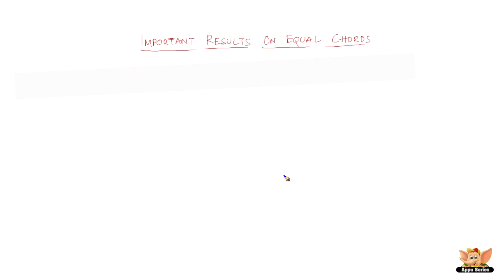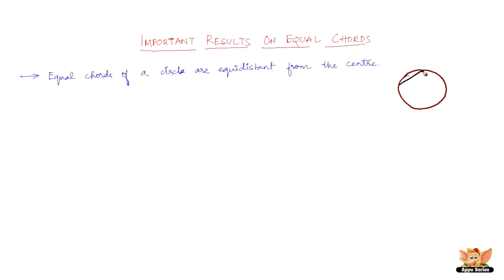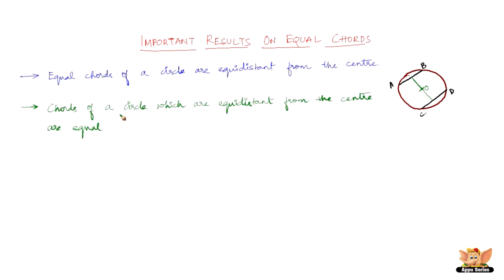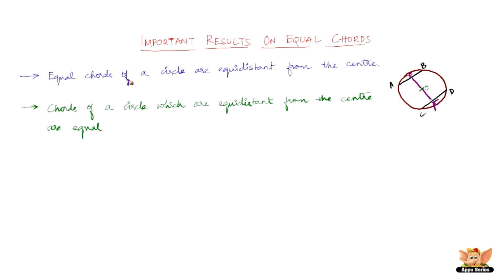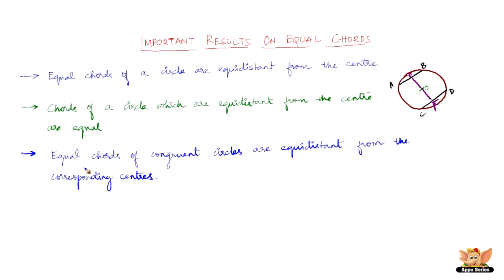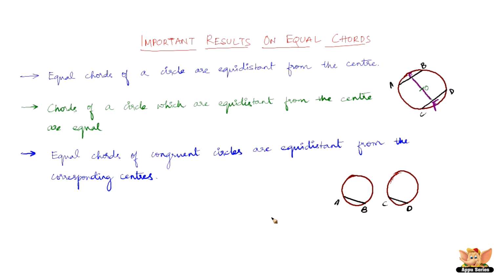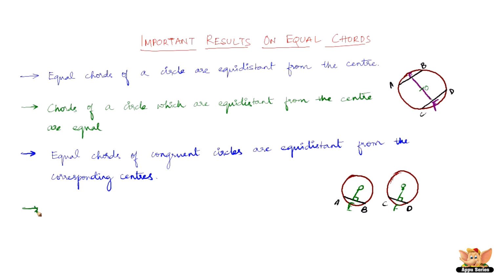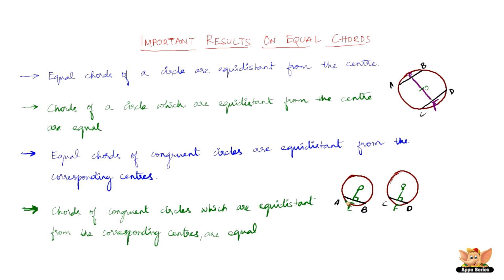What are the important results on equal chords ?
Learn the important properties if equal chords in circles for better understanding and analysing of problems on circles.